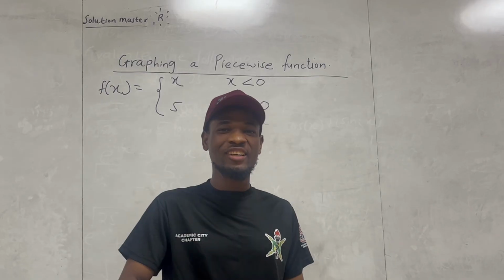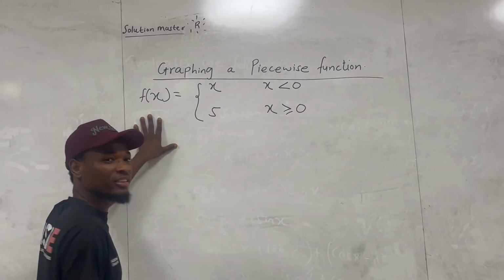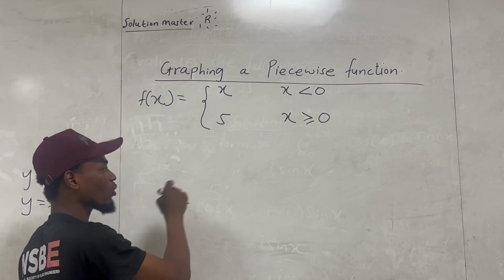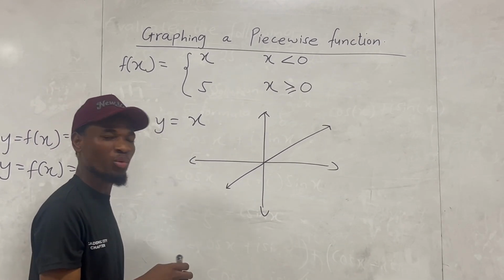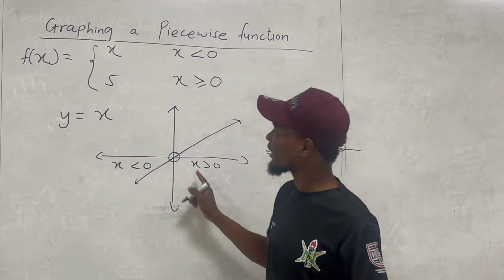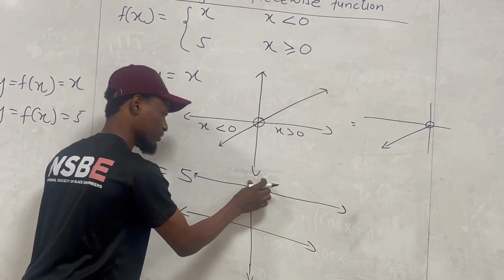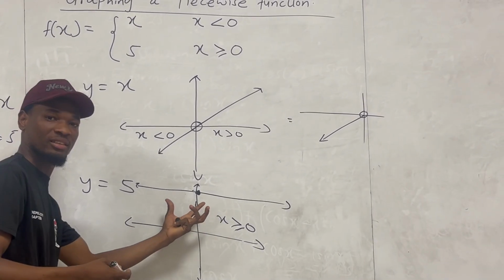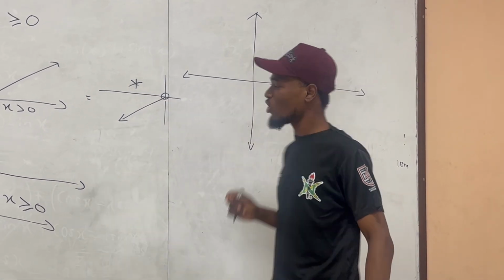Graph Of Piecewise Functions (1)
To graph a piecewise function, graph each individual function or "piece" separately, and then use the specified x-value intervals /domains to determine which portions of those graphs to keep. Use an open circle or an empty dot at the endpoint of a piece if the inequality is strictly "less than"  or "greater than" , and a closed circle or a solid dot if the inequality includes the endpoint . Step-by-step guide: Identify the pieces and their domains: A piecewise function has multiple expressions, each valid for a specific range of x-values. Graph each piece as if it were a complete function: For linear functions y = mx + b : Graph the line using its slope m and y-intercept b, or by finding two points on the line. For other functions like parabolas, horizontal lines: Sketch the complete parent function and then consider how it is transformed or restricted. Apply the domain restrictions: For each piece, keep only the portion of the graph that falls within its specified x-value interval. Use open and closed circles: Open circle: Place at an endpoint on the graph if the inequality for that interval does not include the endpoint . Closed circle: Place at an endpoint on the graph if the inequality for that interval does include the endpoint . Combine the pieces: The final graph will be a combination of these selected portions, forming the complete piecewise function. remove all angled brackets